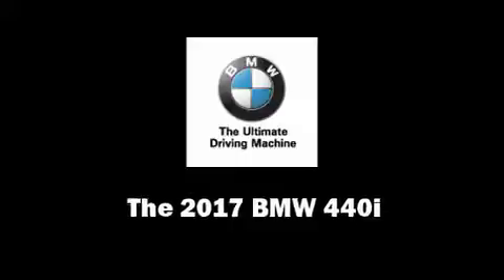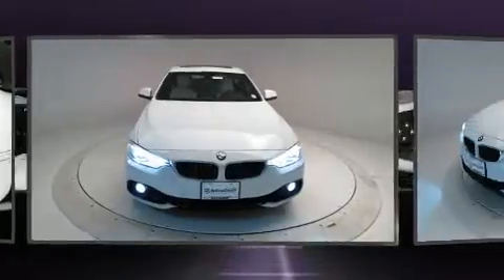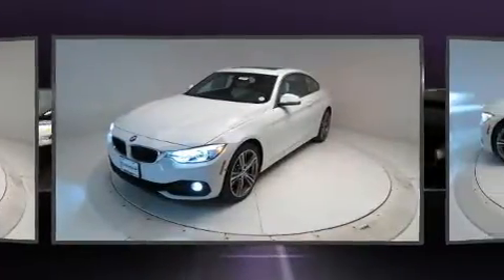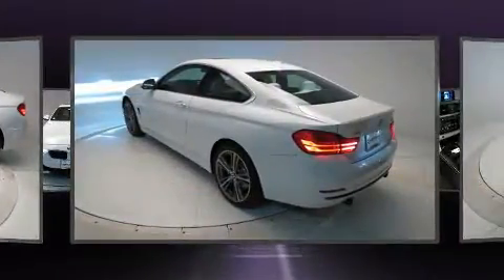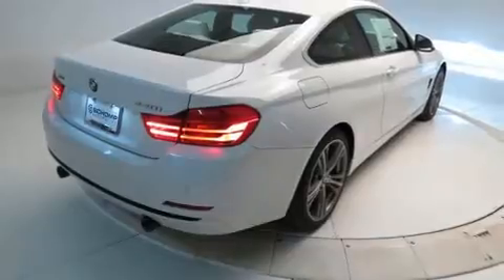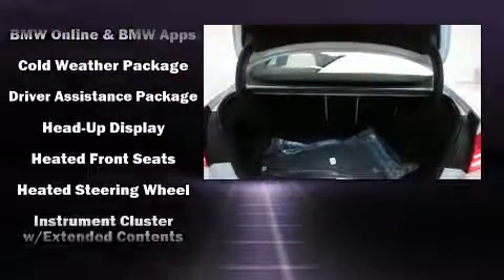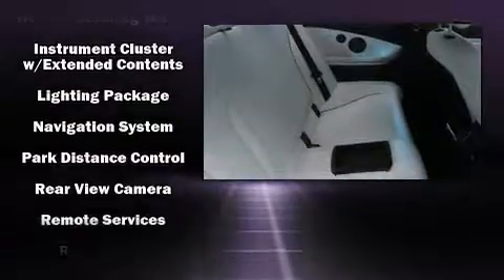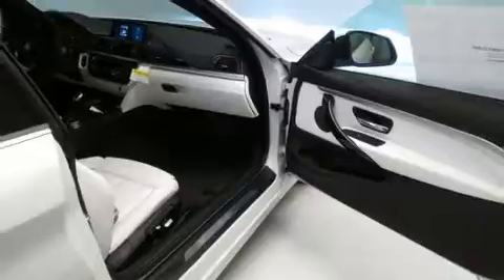2017 BMW 440i xDrive in Highlands Ranch, CO 80129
Schomp BMW
1190 Plum Valley Lane

This 2 door, 4 passenger coupe is waiting for you to take home! BMW made sure to keep road-handling and sportiness at the top of it's priority list. Smooth gearshifts are achieved thanks to the 3 liter 6 cylinder engine, and for added security, dynamic Stability Control supplements the drivetrain. The engine breathes better thanks to a turbocharger, improving both performance and economy. A wealth of standard features means that you no longer have to sacrifice. Like heated seats, front and rear reading lights, power front seats, a trip computer, power moon roof, turn signal indicator mirrors, rain sensing wipers, and air conditioning. The unique heads-up display projects vehicle information onto the windshield, including speed, gear selection and engine speed. Drivers benefit by not having to take their eyes off the road. With high intensity discharge headlights illuminating your path, you'll always appreciate maximum visibility. Audio features include a CD player with MP3 capability, steering wheel mounted audio controls, A 20 gigabyte hard drive, and 16 speakers, providing excellent sound throughout the cabin. BMW also prioritized safety and security with features such as: dual front impact airbags, head curtain airbags, traction control, brake assist, anti-whiplash front head restraints, ignition disabling, an emergency communication system, and 4 wheel disc brakes with ABS. Sophisticated all wheel drive technology maintains a firm grip on the road. Our aim is to provide our customers with the best prices and service at all times. Stop by our dealership or give us a call for more information.